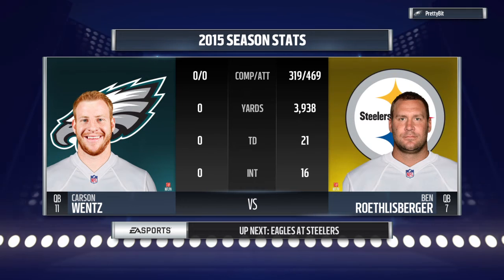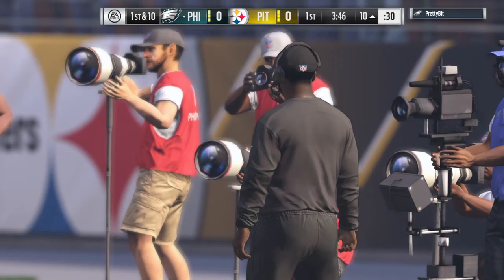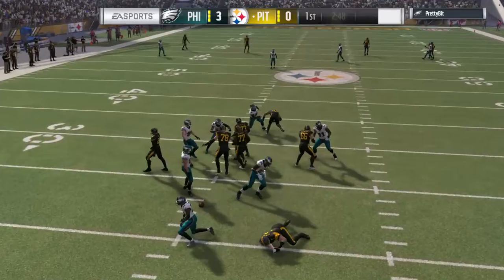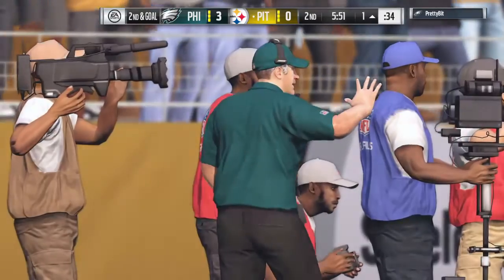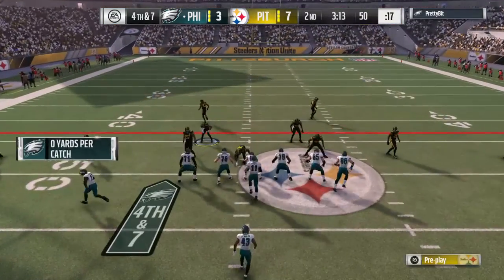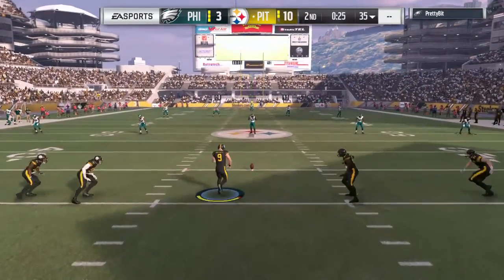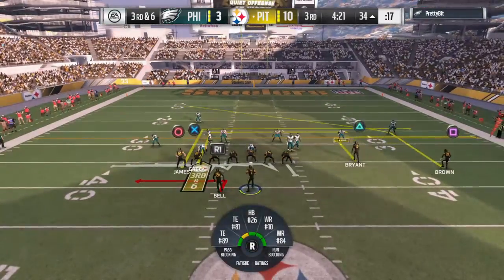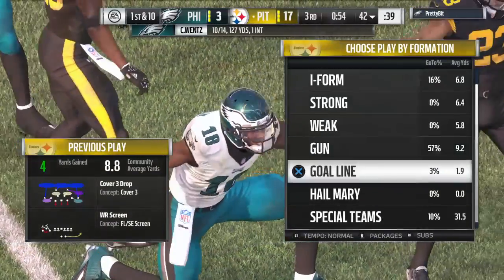NFL Madden 17 Online Ranked Gm